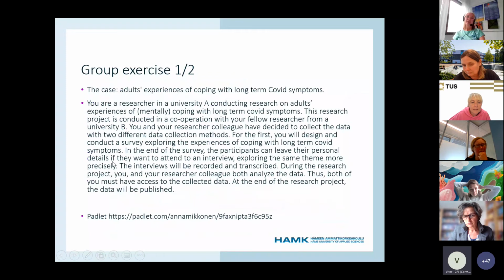RUN-EU PLUS Online Workshop on FAIR Data – Part 2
In June 2022, RUN-EU PLUS organised an Online Workshop on FAIR Data, under the Researcher Career Development Training Programme 2022.

The event has focused on:
• Basic principles of research integrity
• Writing a data management plan
• Data protection in research
• Findable, Accessible, Interoperable, Reusable Data

Part 2: Data Management Planning Exercise (by Anna Mikkonen, Nina Hynnä, and Toni Pulliainen, from Häme University of Applied Sciences)